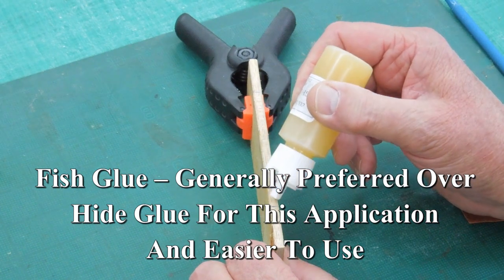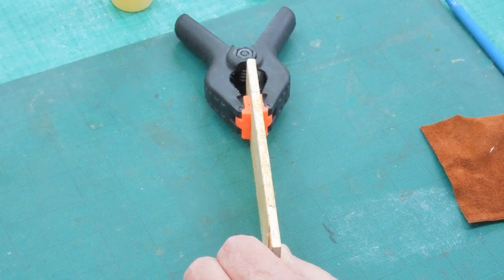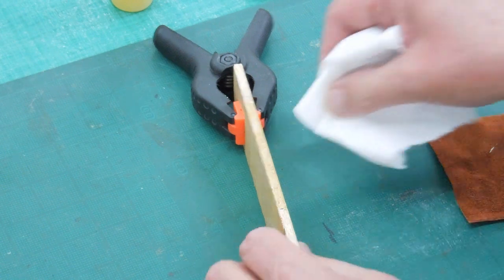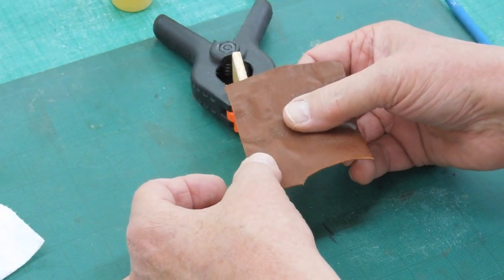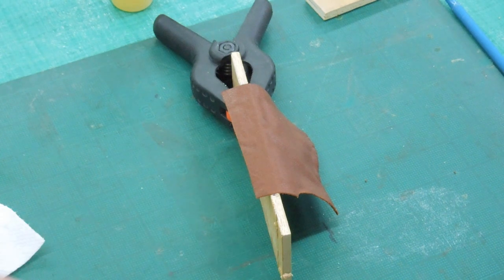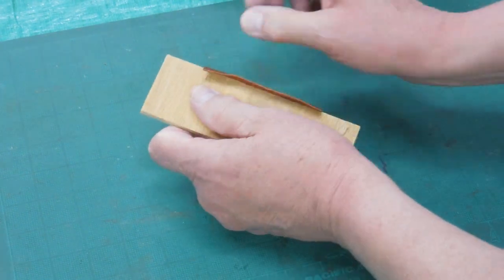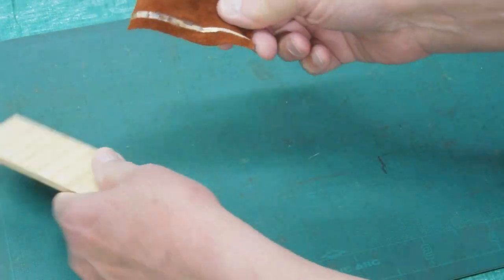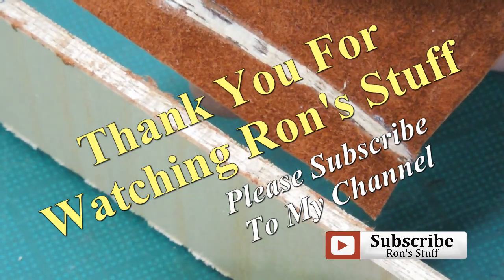Building The Busker Organ - Fish Glue Strength Test Part 2B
High Tack Fish Glue Strength Test. Similar properties to flake hide glue but does not require heating, tacks quickly and remains water soluble even when dry. Good stuff and easy to use! DOES NOT SMELL LIKE FISH Available From Columbia Organ.